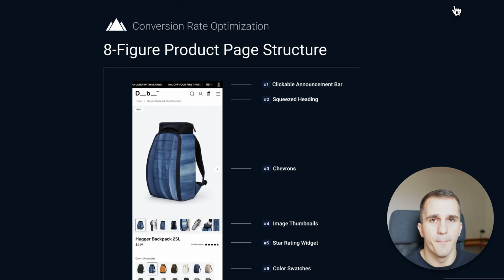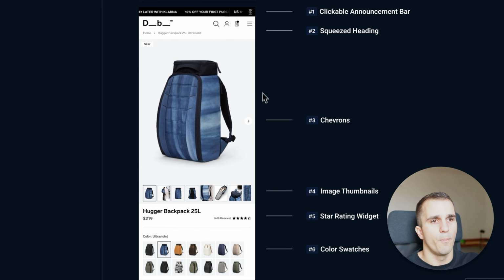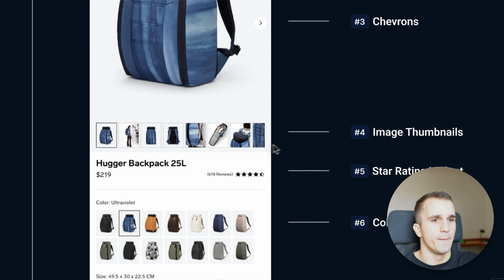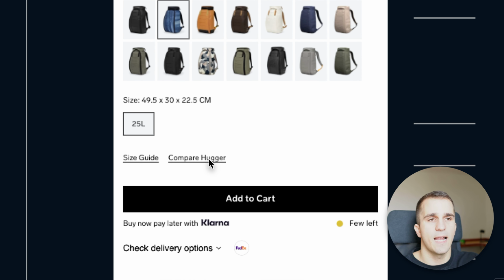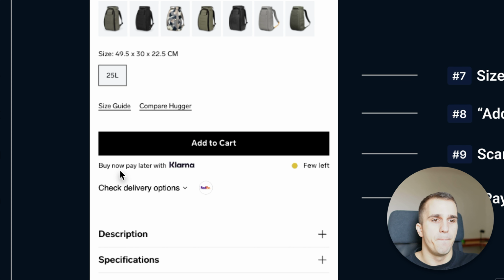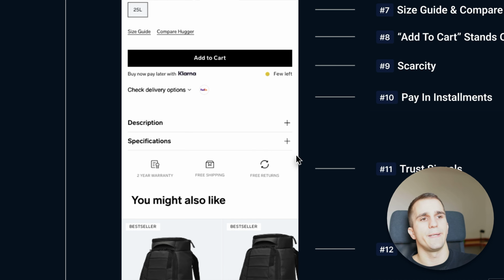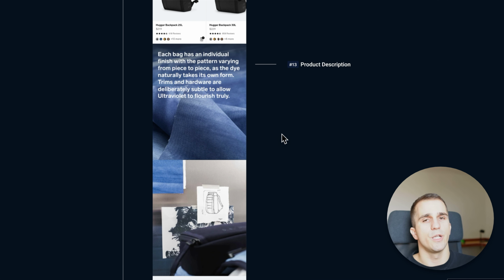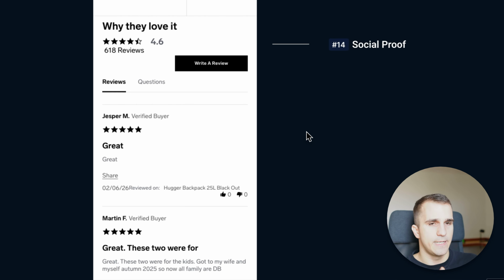The Product Page That Makes 8 Figures (Shopify CRO)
2019: Built my first DTC store
2022: Grew it to 7 figures
2024: Started Seven Ecom